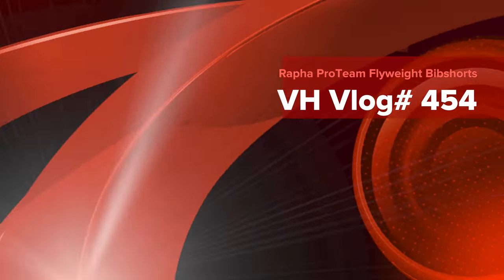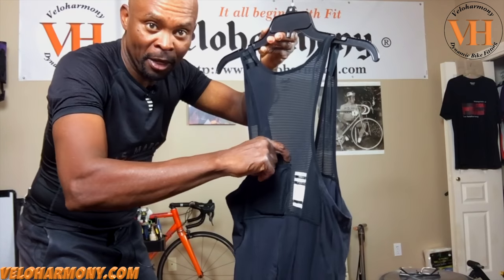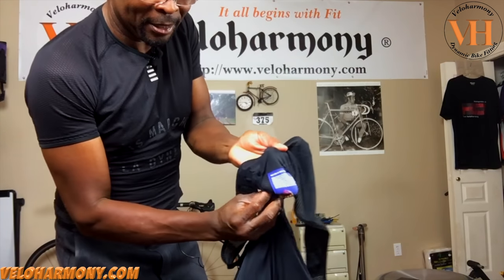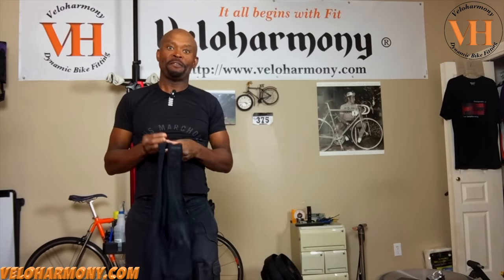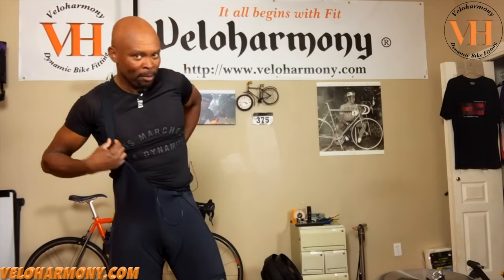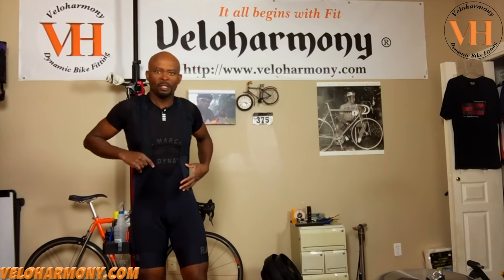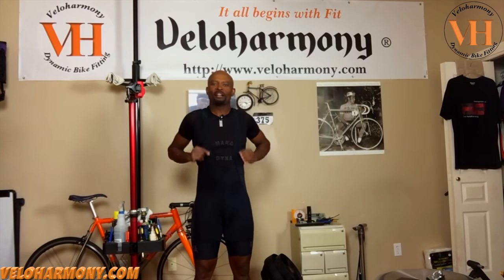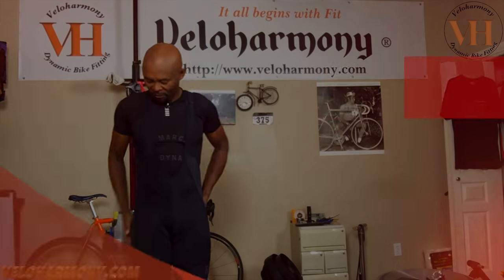Hot Weather Bib Shorts - Rapha ProTeam Flyweight bib shorts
Full review of Rapha's ProTeam flyweight bib shorts for hot weather.

Welcome to Veloharmony, the channel for improving your cycling performance. I am Eldred Nims, a former USCF road racing cyclist with over three decades of cycling experience committed to helping you improve your cycling etiquette and your inner self.

Questions?

New video releases :
Fridays: Misc Videos
**Periodic Product Reviews on Wednesdays.